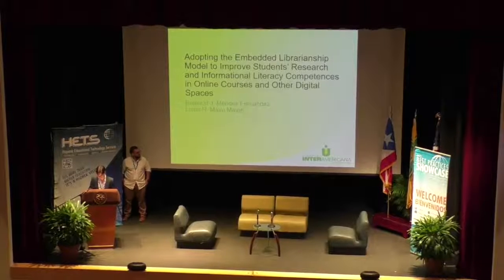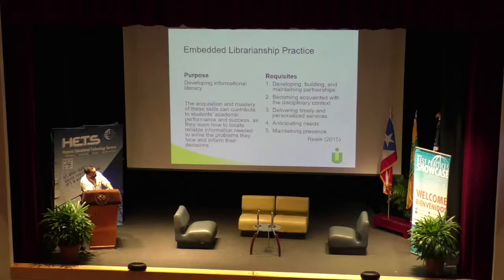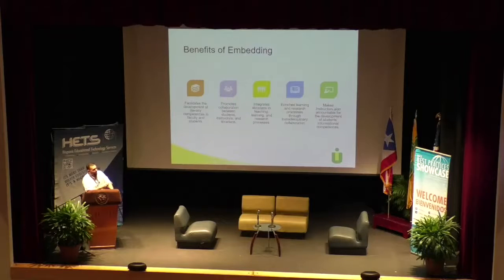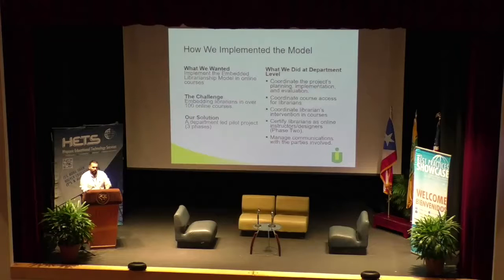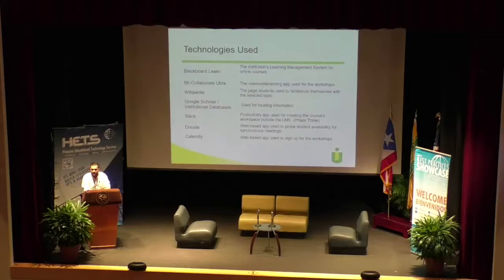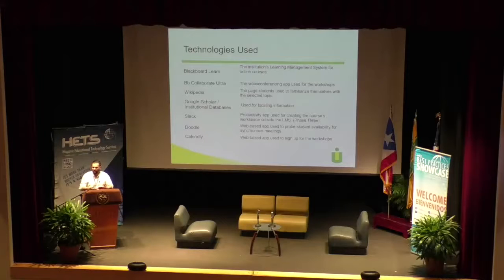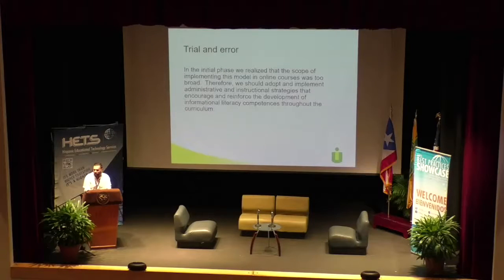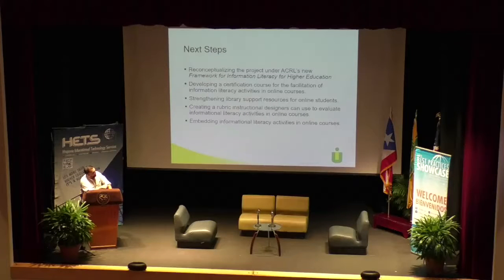Adopting the Embedded Librarianship Model to Improve Student's Research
Adopting the Embedded Librarianship Model to Improve Student's Research and Informational Literacy Competencies in Online Courses and other Digital Spaces
Track: Online Learning and Technology Integration

Dr. Rolando J. Méndez and Linda Mayo Matos
Inter American University of Puerto Rico, Ponce Campus